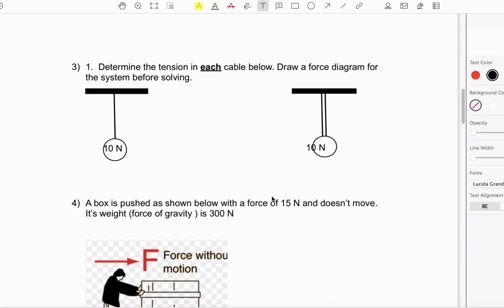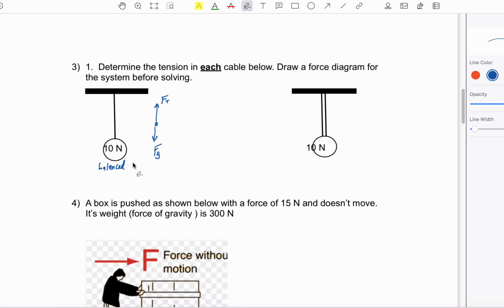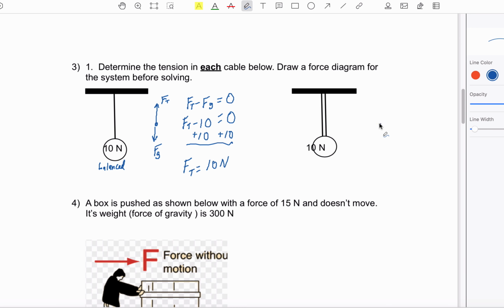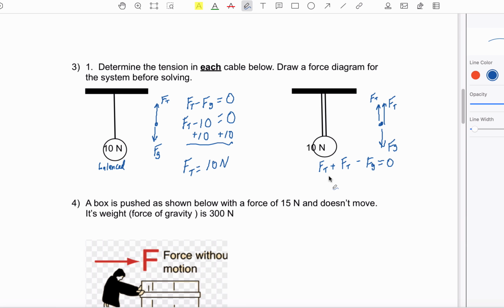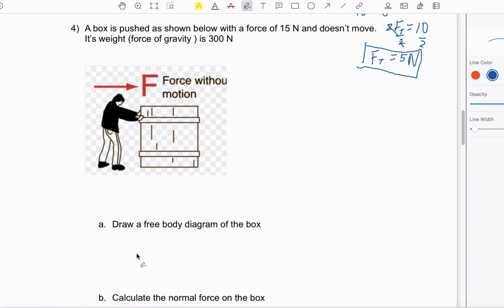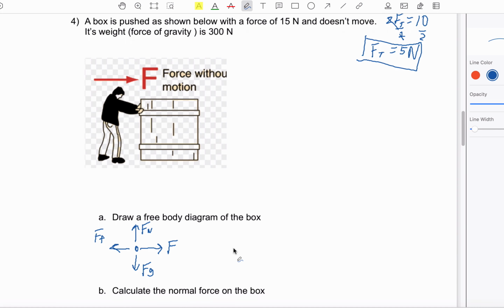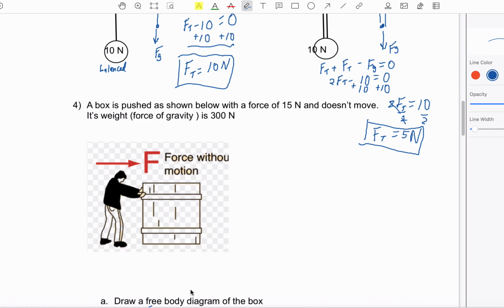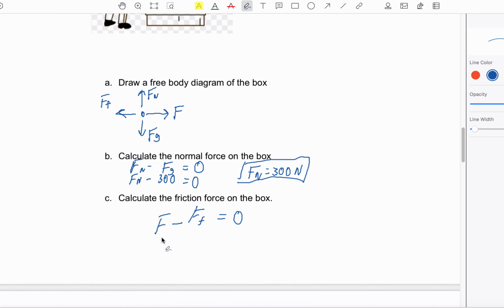HW Page 2